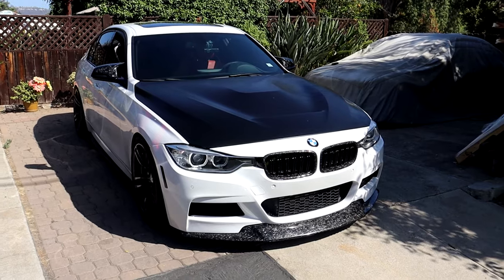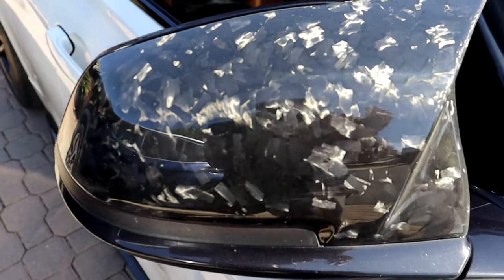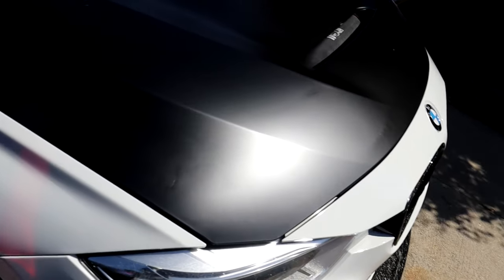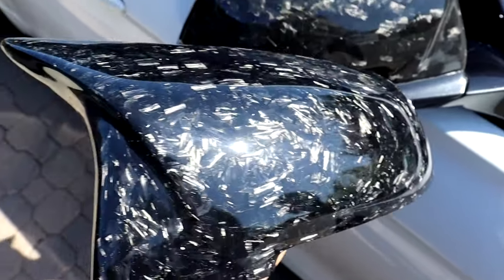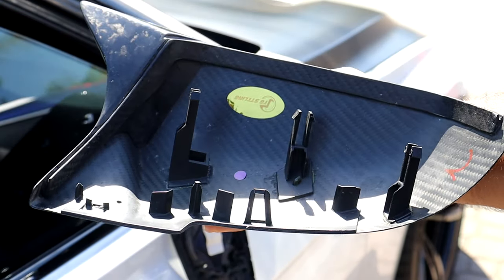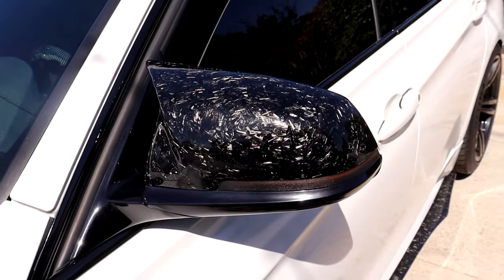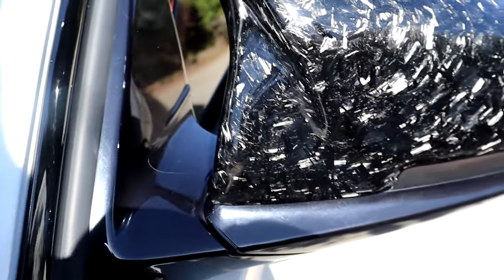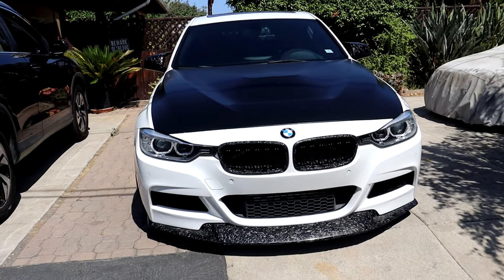New FORGED CARBON Mirror Caps for My BMW F30!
Checkout my website if you're looking for mods for your E-Series or F-Series BMW

PRODUCT LINKS

Smoked Front Reflectors for BMW F30
Carbon Fiber Side Skirt Extensions

OB2 to Ethernet Cable (For BM3 Flash Tune)
E85 Test Container

Cleaning Supplies:
Ceramic Coating Kit
Ceramic Coating Spray
Plush Microfiber Towel
V07 Sealant

Camera Gear:
Cannon EOS Rebel SL3
Camera Tripod
Inside Cabin Car Mount